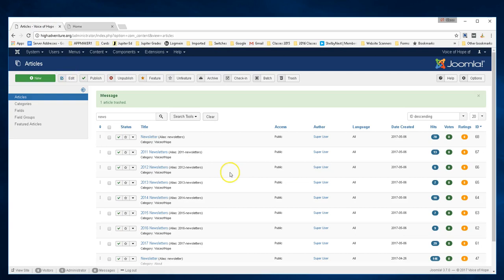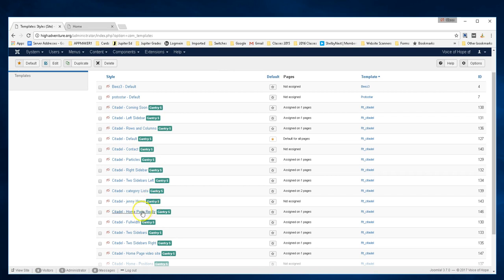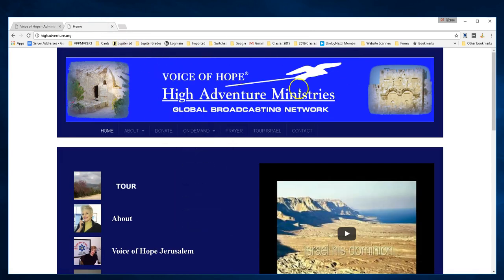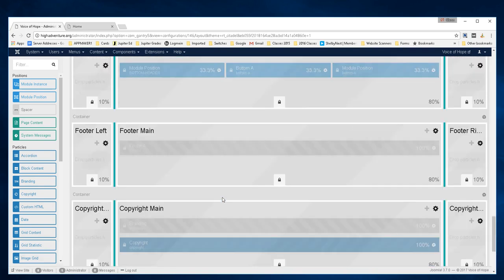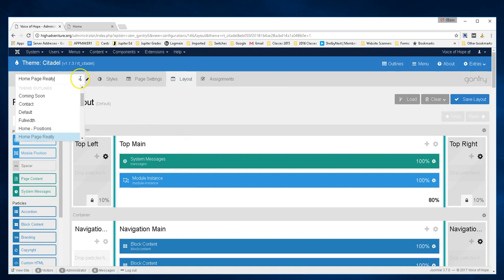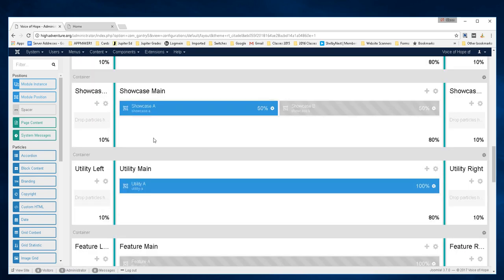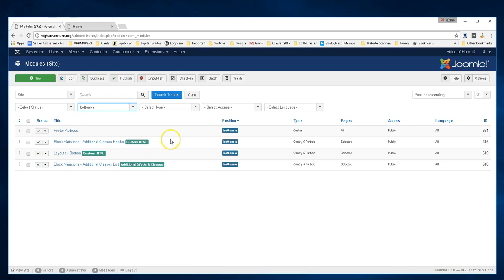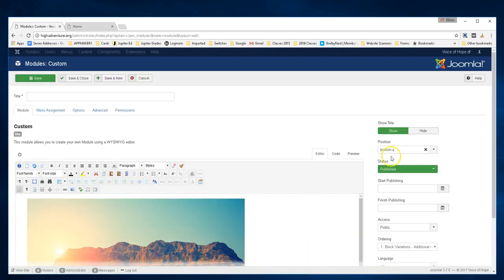How Joomla Works--Adding new Modules etc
Voice of Hope / High Adventure Ministries has a  rich history as a global broadcaster of the Good News.   We have been doing this for over 30 years.

The Voice of Hope continues to broadcast from Jerusalem throughout Israel and is streaming throughout the world on the world wide web.

Our passion and our goal is to reach people with the message of  hope and restoration with sound Biblical teaching.  In some areas we supply Fixed Tuned Solar Raidos so people can listen to Christian radio.